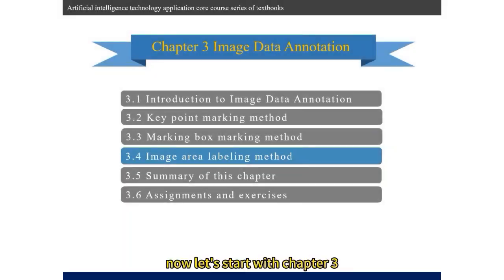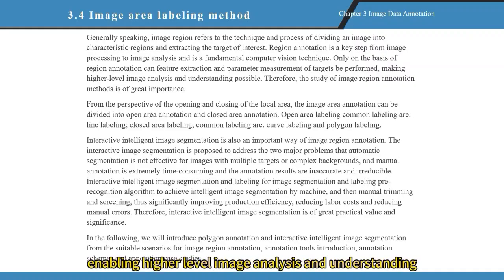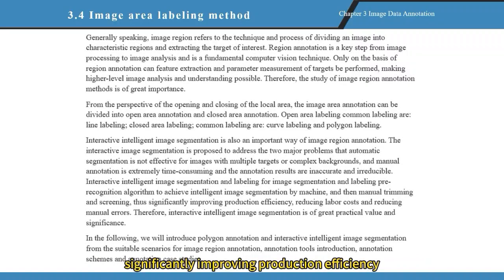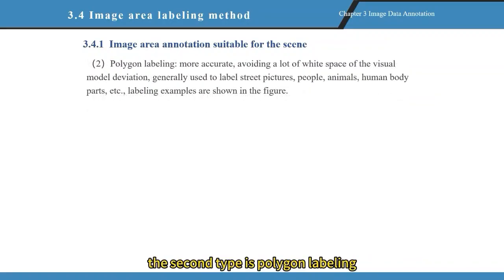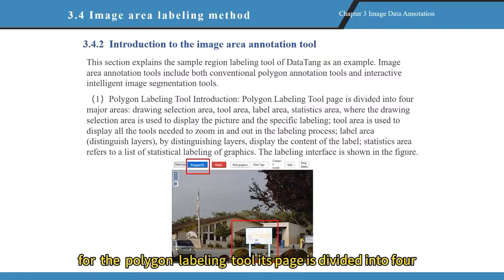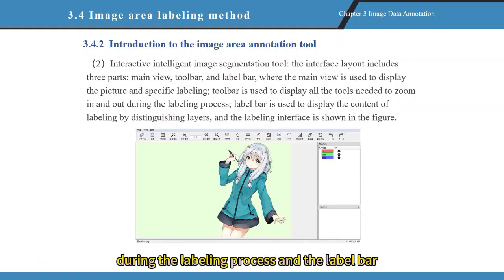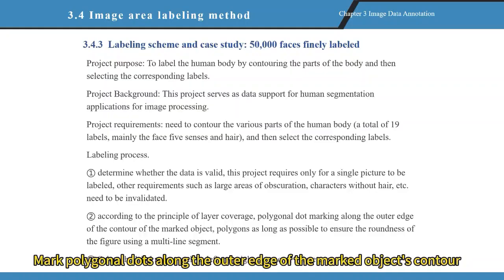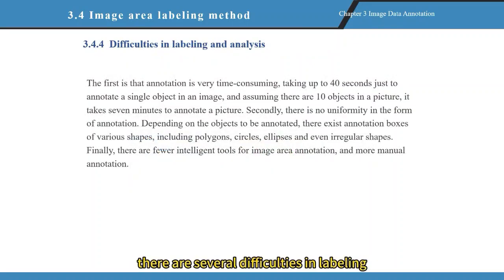3 4 Image area labeling method